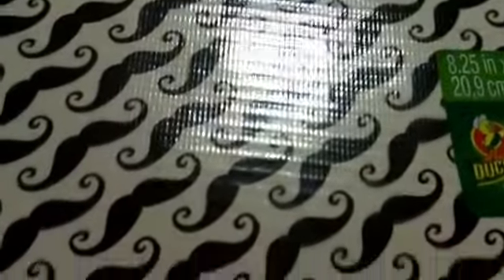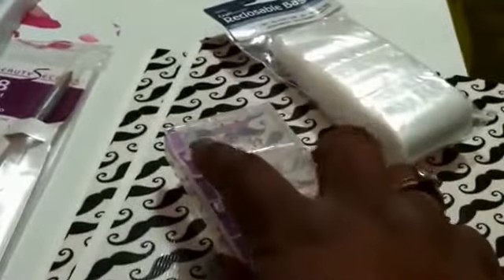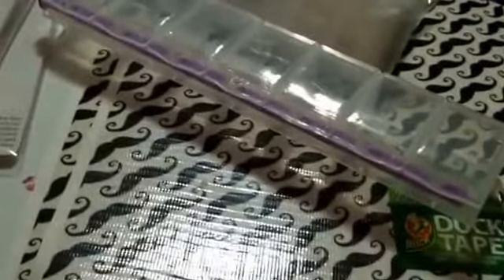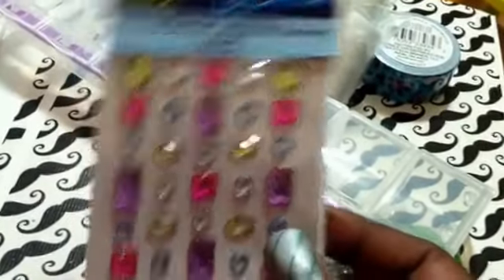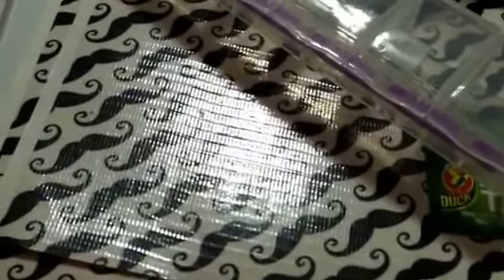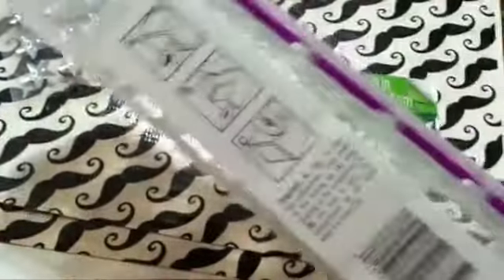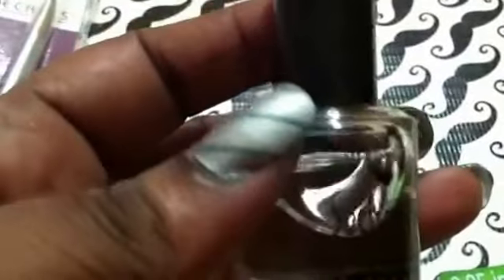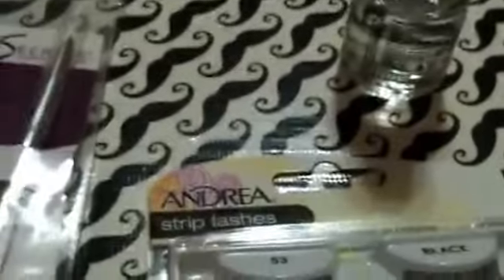Joann and Sally's Haul